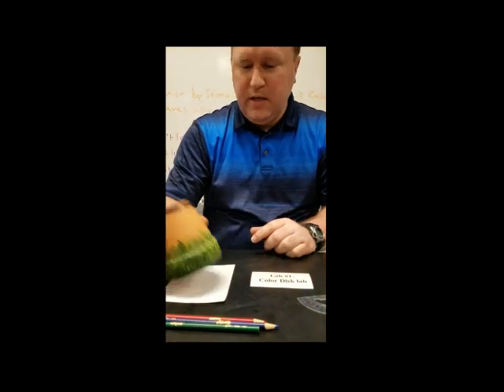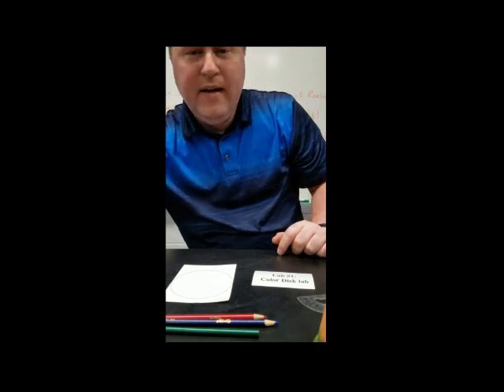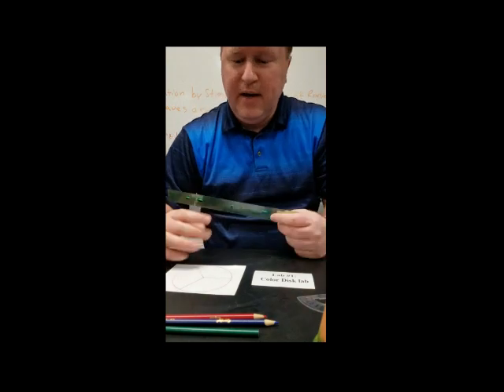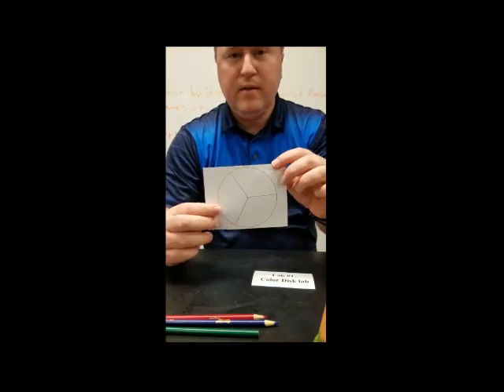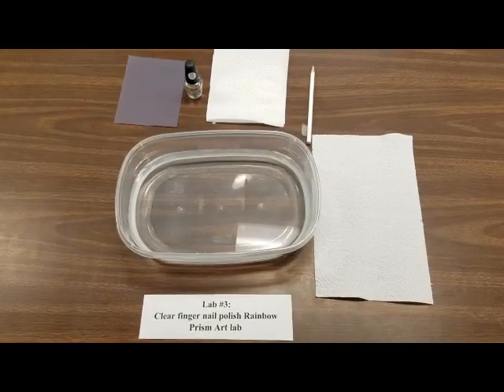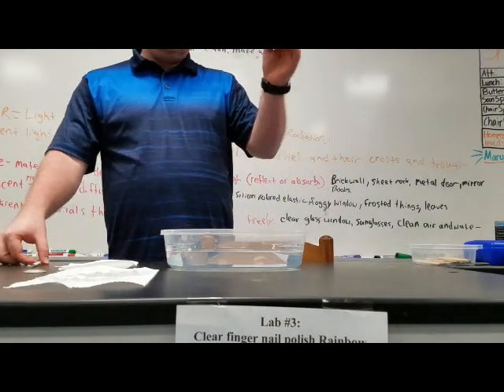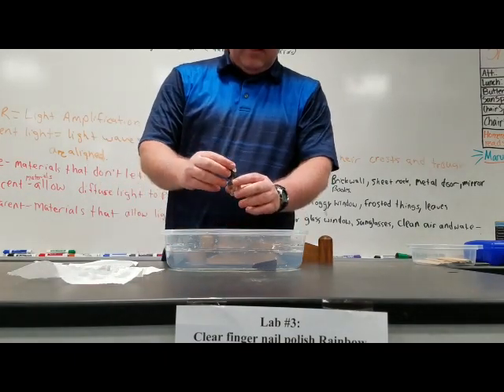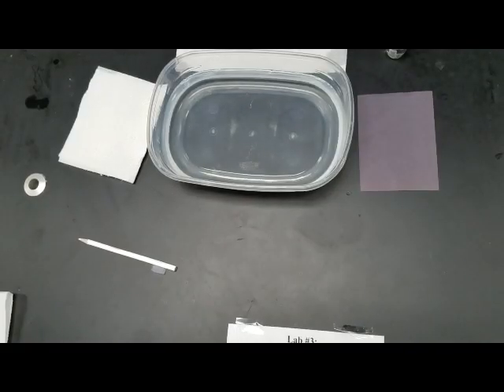AMI Science For Valley View Intermediate School Light Refraction labs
This is a video to demonstrate some labs for my students for an AMI day so that they can learn about refraction by seeing or even doing 3 fun labs.